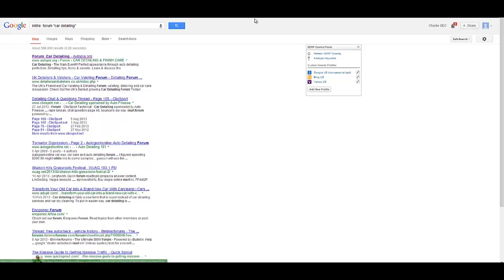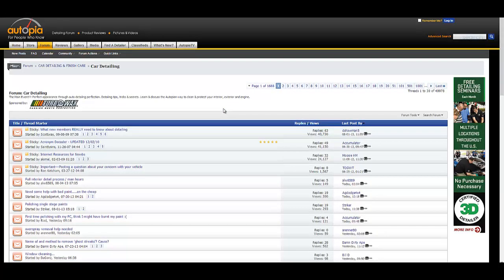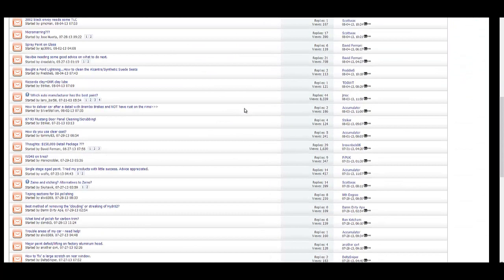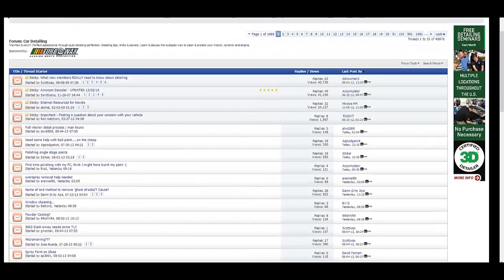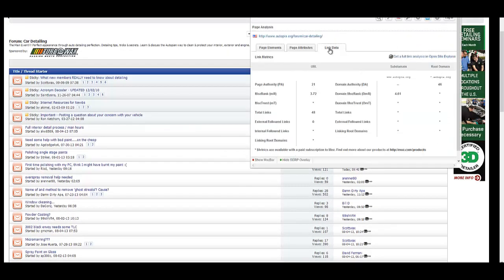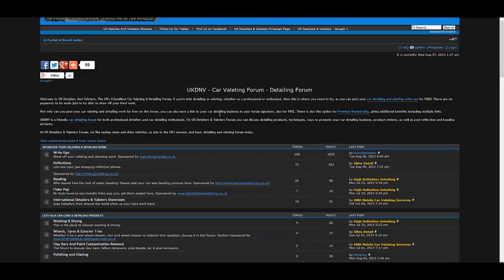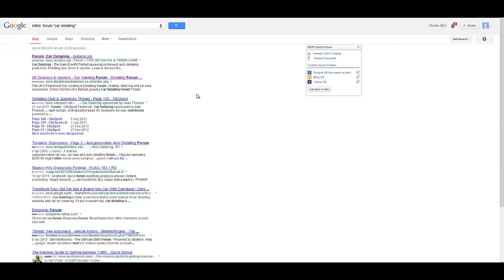Finding Related Forums to Post on!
This tutorial is on how to find Niche Relevant Forums to post to, as part of my Traffic Generation Guide:

The Footprint used:
intitle:forum "keyword here"